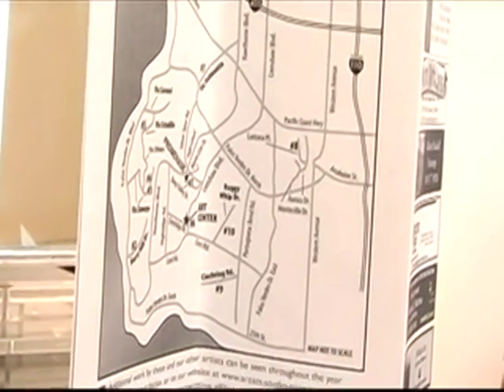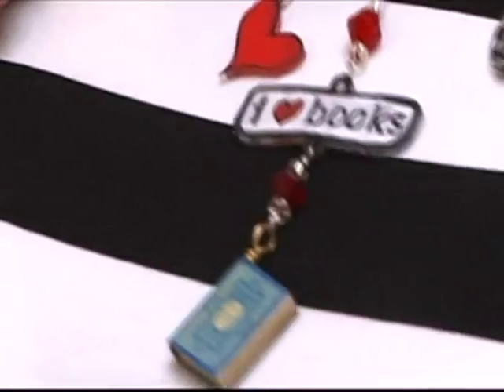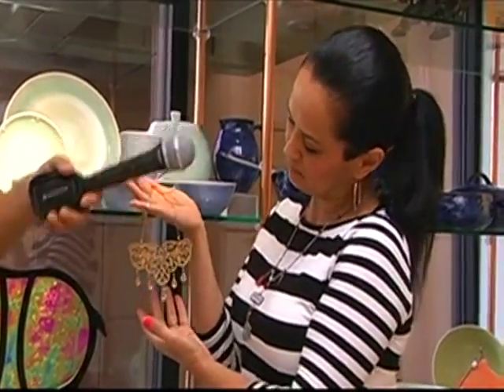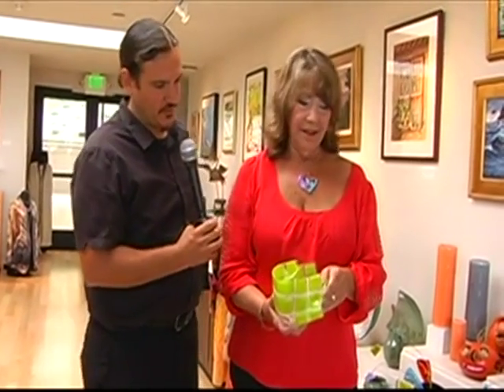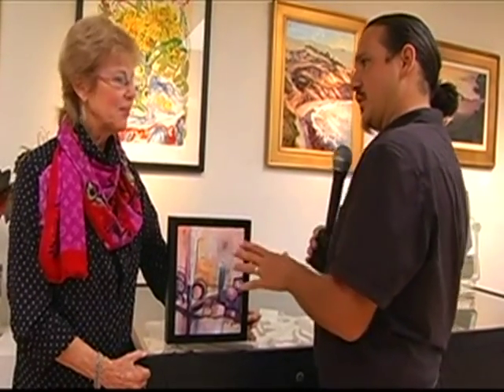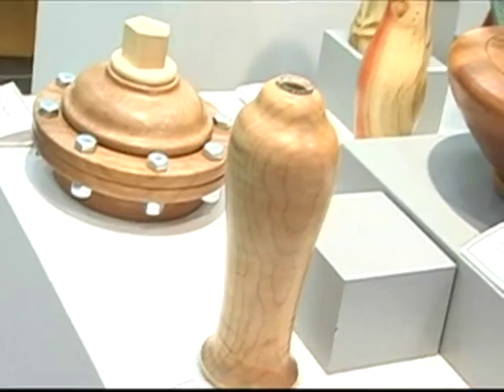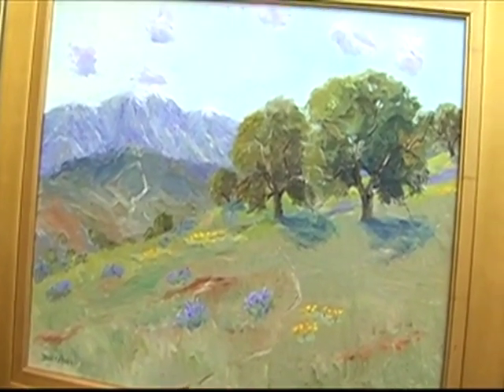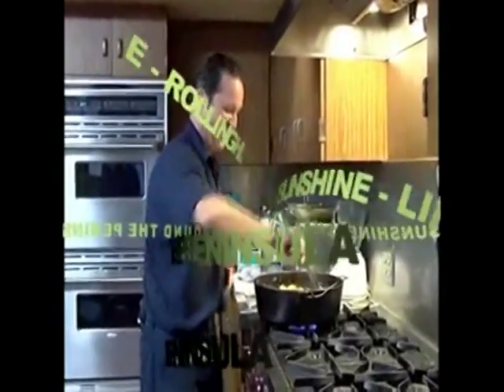PV ART CENTER 1 title2